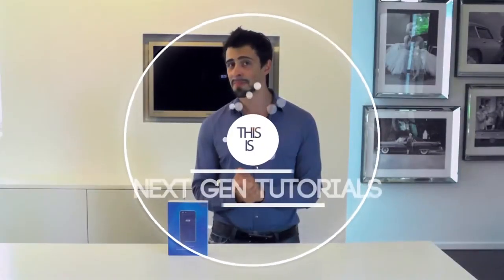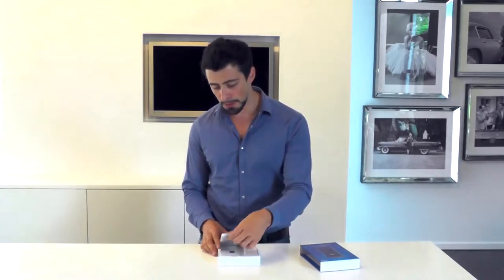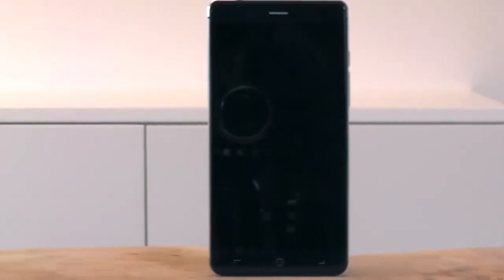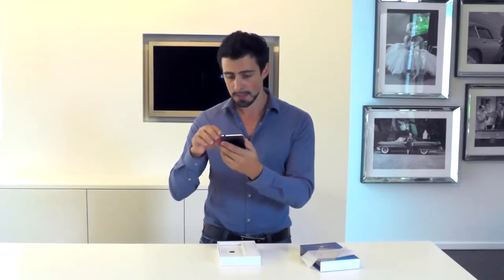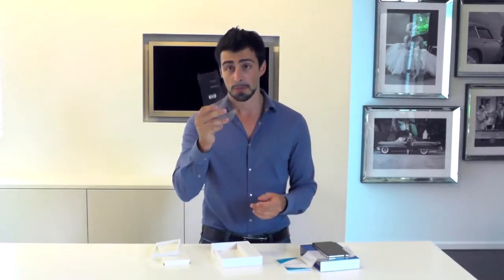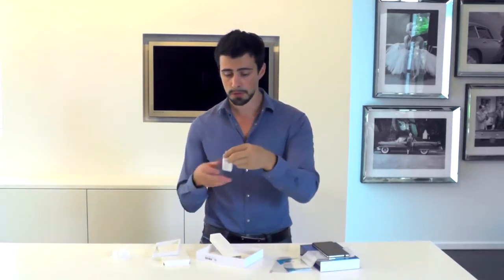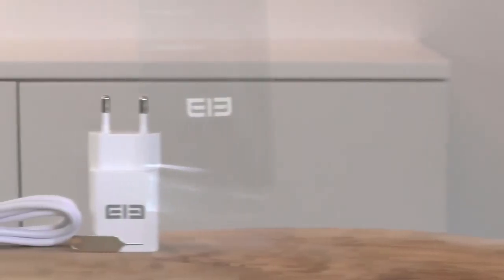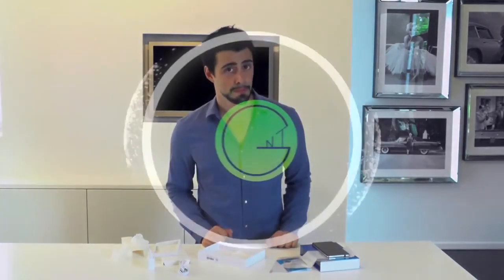Elephone S2+ Unboxing NextGenTutorials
latest mobiles launched in india,
latest mobiles in india 2015,
latest mobiles 2016,
latest mobiles launched in india 2015,
latest mobiles in india,
latest mobiles unboxing,
latest mobiles under 10000,
latest mobiles under 15000,
latest mobiles review,
latest mobiles launched,
latest mobiles 2015,
celkon latest mobiles,
mobiles and gadgets latest episode,
mobiles and more latest episode,
latest htc mobiles,
latest mobiles in 2016,
latest mobiles in market,
latest mobiles in india 2014,
karbonn latest mobiles 2014,
latest karbonn mobiles,
latest lava mobiles,
latest lenovo mobiles,
latest micromax mobiles,
micromax latest mobiles 2014,
nokia latest mobiles,
new latest mobiles,
latest mobiles phones,
latest sony mobiles,
latest samsung mobiles,
latest slim mobiles,
latest smart mobiles,
latest technology in mobiles,
latest mobiles 2014,
latest android mobiles 2014
mobiles 2015,
mobiles under 10000,
mobiles under 15000,
mobiles and gadgets,
mobiles under 5000,
mobiles under 20000,
mobiles under 7000,
mobiles 2016,
mobiles and gadgets zee business,
mobiles under 8000,
mobiles ads,
mobiles and gadgets latest episode 2015,
mobiles and more,
mobiles amour amour,
mobiles art,
mobiles apps,
mobiles below 10000,
mobiles below 15000,
mobiles below 5000,
mobiles bq,
htc mobiles below 15000,
micromax mobiles below 10000,
sandwell mobiles big win,
htc mobiles below 10000,
samsung mobiles below 10000,
micromax mobiles below 5000,
mobiles.co.uk review,
salala mobiles comedy scenes,
salala mobiles climax scene,
obi mobiles commercial,
sandwell mobiles scratch cards,
celkon mobiles,
china mobiles,
big c mobiles,
big c mobiles offers,
mobiles drowning in berlin,
mobiles drowning,
mobiles drop test,
die mobiles,
dell mobiles,
amoled display mobiles,
diy mobiles,
different mobiles,
dual sim mobiles,
dell mobiles in india,
mobiles einsatzkommando,
salala mobiles eeran kaattin,
best movies ever,
earth mobiles,
most expensive mobiles,
expensive mobiles,
moto e mobiles,
high end mobiles,
lee evans mobiles,
ebay mobiles,
mobiles for kids,
mobiles factory,
salala mobiles full movie,
salala mobiles full,
quba mobiles funny ad,
salala mobiles full songs,
samsung mobiles factory,
salala mobiles full comedy,
salala mobiles film,
best mobiles for gaming,
mobiles games,
mobiles &amp; gadgets zee business,
gionee mobiles,
samsung galaxy mobiles,
samsung galaxy mobiles price list,
gionee upcoming mobiles,
gionee mobiles review,
gorilla glass mobiles,
moto g mobiles,
mobiles haus,
rasoolallah salala mobiles hd,
salala mobiles hd,
salala mobiles hd songs,
htc mobiles hard reset,
htc mobiles,
how mobiles are manufactured,
huawei mobiles,
how mobiles are made,
mobiles in 2016,
mobiles in india,
mobiles in china,
mobiles in future,
mobiles internet,
mobiles internet einrichten android,
mobiles internet schneller machen,
iball mobiles,
salala mobiles jukebox,
japanese mobiles,
jivi mobiles,
jolla mobiles,
jf jones mobiles,
japan mobiles,
umair jani mobiles,
les tops mobiles jeremy,
jeux mobiles,
salala mobiles karaoke,
salala mobiles kumarettan,
karbonn mobiles,
korean mobiles,
keypad mobiles,
korean mobiles in pakistan,
kinetic mobiles,
mobiles latest,
latest mobiles launched,
salala mobiles last part,
lenovo mobiles,
lava mobiles,
lg mobiles,
lenovo mobiles price list,
android lollipop mobiles,
lalasa mobiles,
android l mobiles,
mobiles manufacturing,
mobiles mobiles,
mobiles mobiles song,
salala mobiles malayalam movie,
salala mobiles movie,
salala mobiles malayalam,
salala mobiles movie songs,
salala mobiles movie full,
salala mobiles malayalam trailer,
samsung mobiles manufacturing,
braun mobileshave m-90,
mobiles new 2015,
mobiles new,
new mobiles november 2014,
salala mobiles nazriya intro,
new mobiles 2014,
nokia mobiles,
nokia mobiles with prices,
new upcoming mobiles,
nokia old mobiles,
samsung new mobiles,
mobiles of 2016,
best mobiles of 2014,
top 10 mobiles of 2014,
obi mobile octopus s520,
salala mobiles official trailer,
snowmobiles on water,
top mobiles of 2014,
oppo mobiles,
mobiles phones,
mobiles phones 2014,
poorvika mobiles price list,
celkon mobiles price list,
micromax mobiles price list,
salala mobiles part 1,
future mobiles phones,
salala mobiles pisharadi comedy,
oppo mobiles price,
quba mobiles,
q mobiles,
quba mobiles ad,
qwerty mobiles,
q mobiles 2014,
mobiles review,
mobiles repairing,
mobiles ringtones,
obi mobiles review,
oppo mobiles review,
new mobiles review,
blackberry mobiles review,
salala mobiles rasool allah,
salala mobiles romantic scenes,